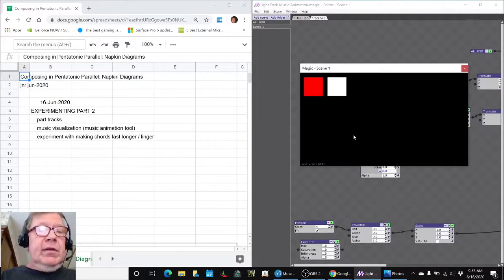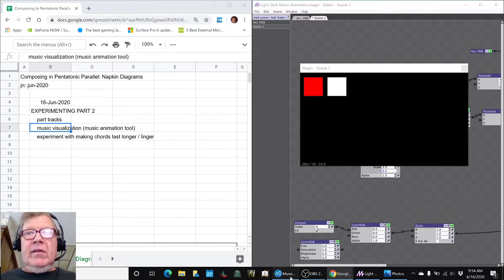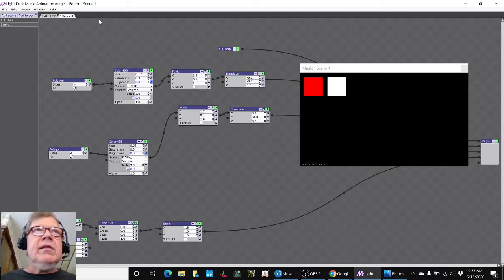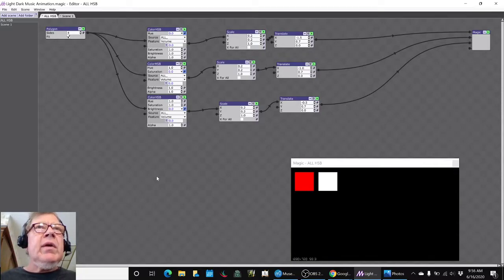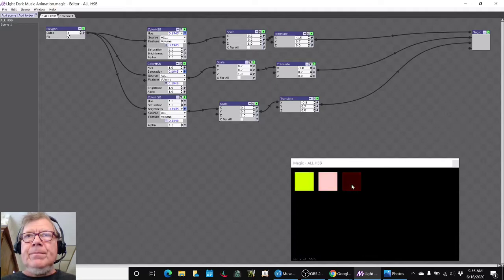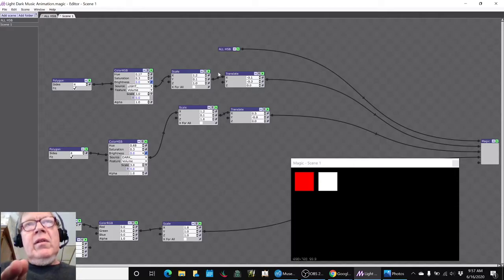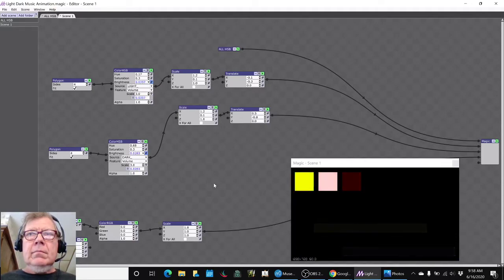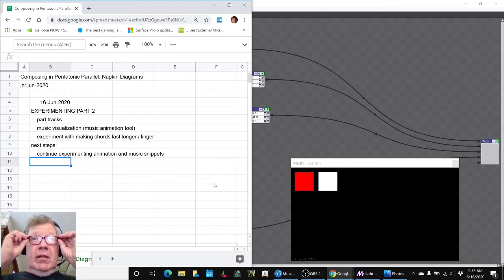Composing in Pentatonic Parallel Part 4 EXPERIMENTING PART 2 Stream Highlight 16 Jun 2020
the composition is visually animated showing all, light, and shadow parts